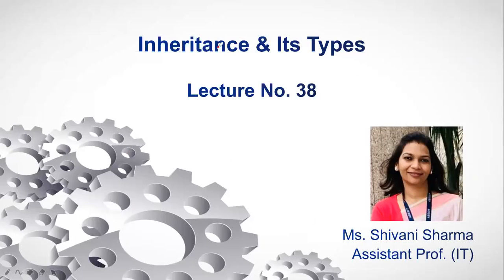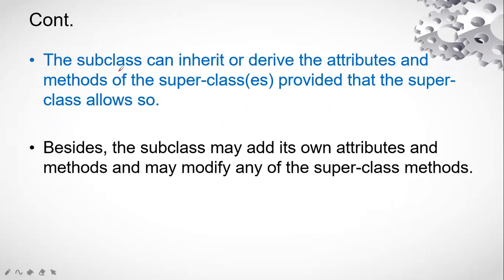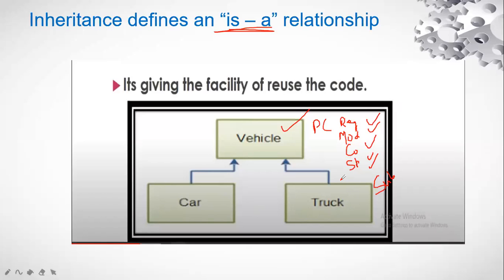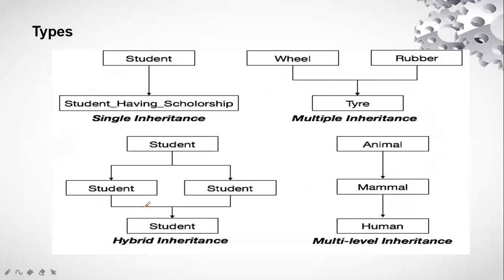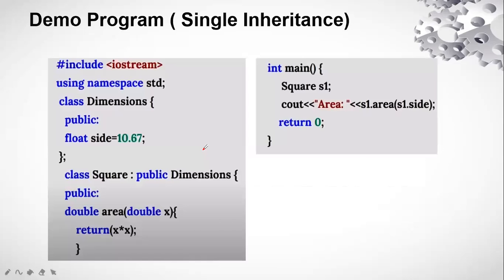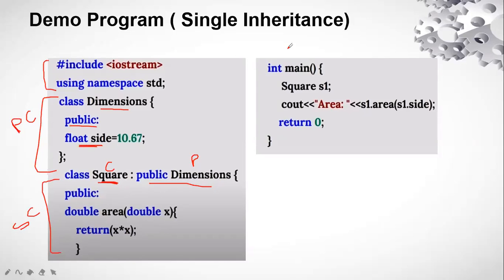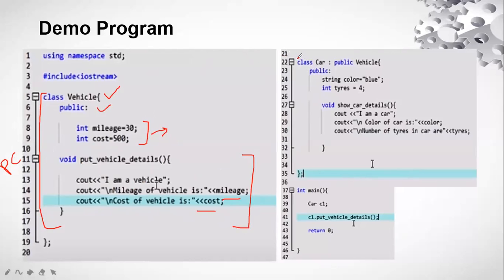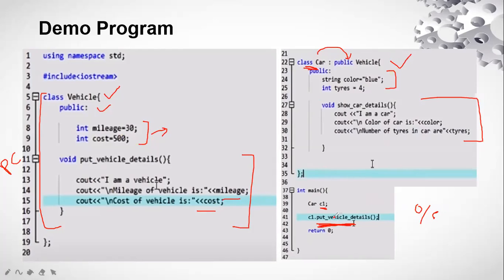Lect 38 Inheritance